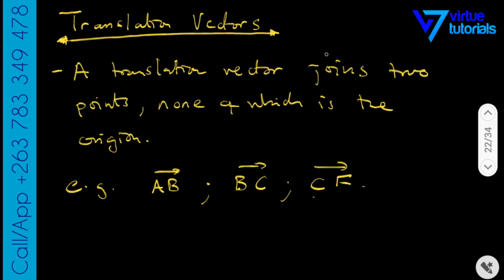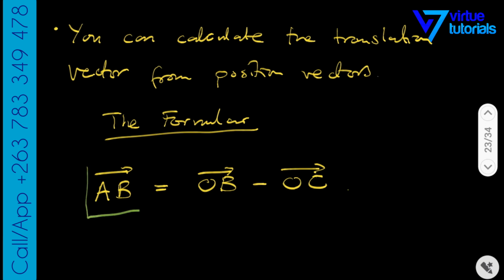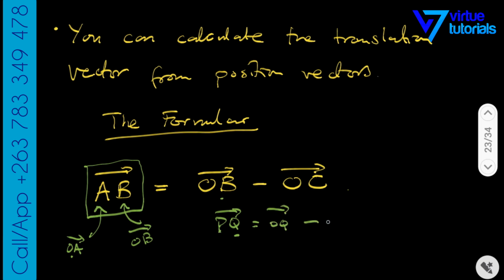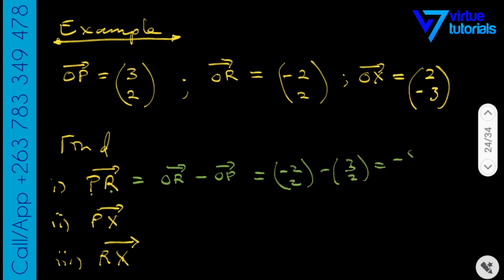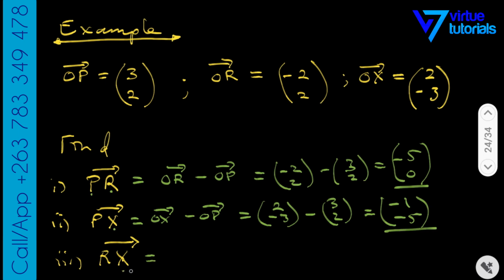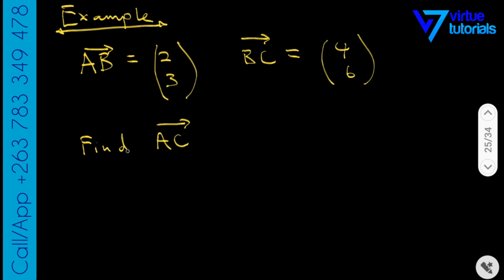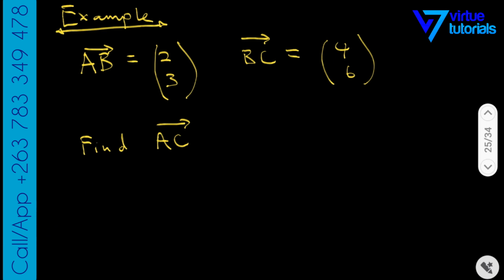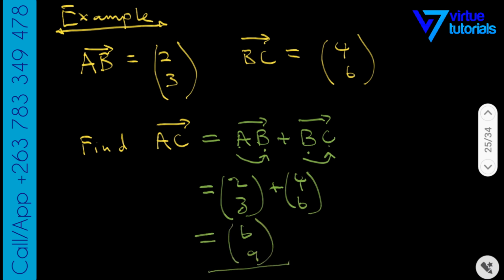Vectors 5 of 8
Translation vector calculations.